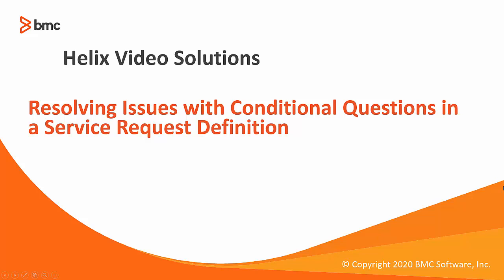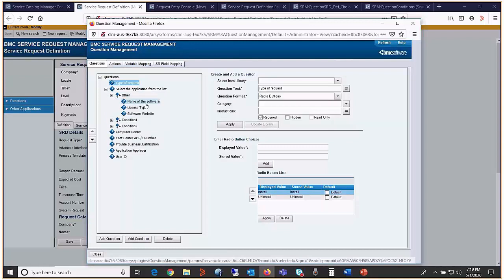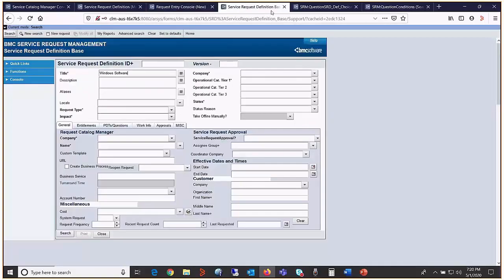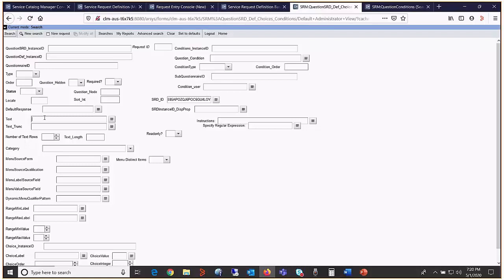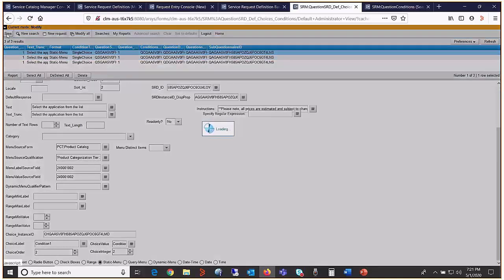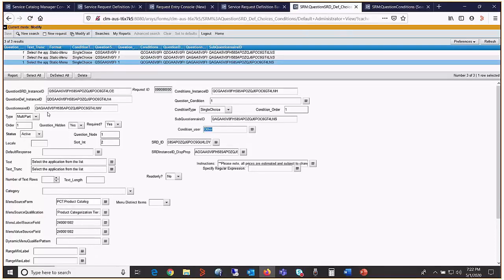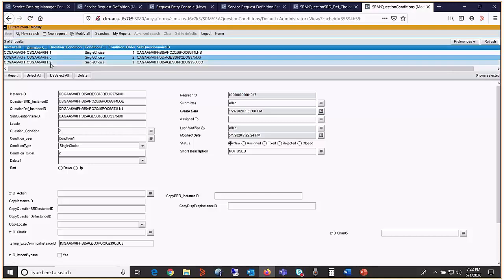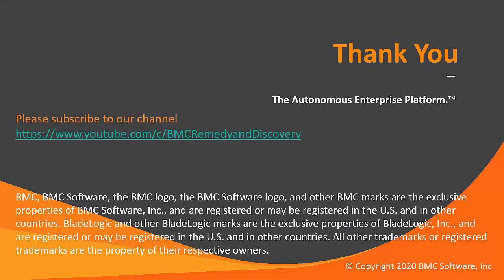BMC ITSM: How to resolve Sync Issues with Questions in an SRD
Resolving Sync Issues with Questions in an SRD